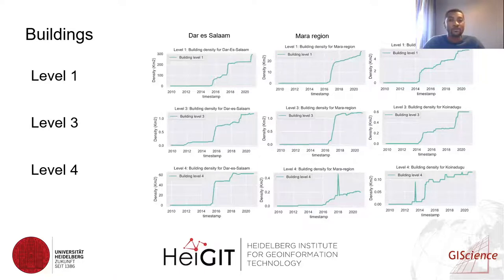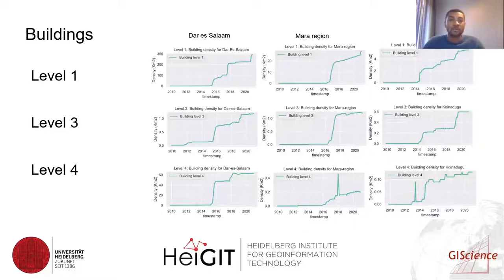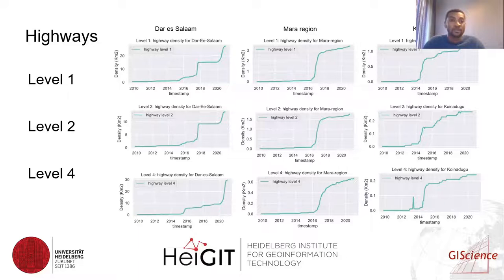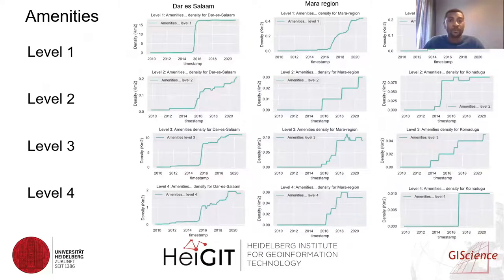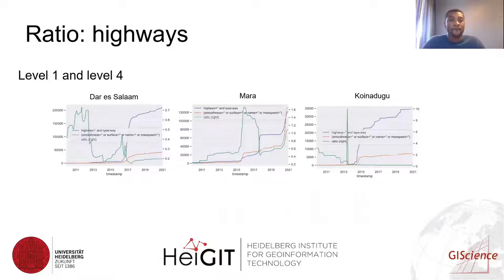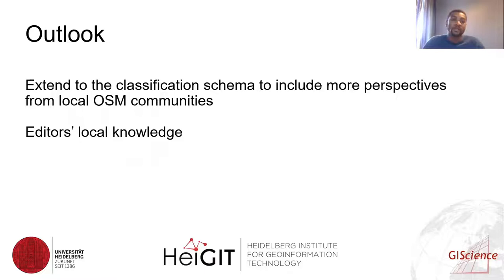2021: Towards a framework for measuring local data contribution in OpenStreetMap - Bahasa Indonesia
OpenStreetMap (OSM) constitutes a new open geographic database and offers several possibilities of adding local knowledge. While the importance of local knowledge is largely acknowledged in the OSM community, relatively few scientific studies have evaluated them. This study presents a framework to measure local data contribution in OSM in three case studies. The results highlight a framework for measuring local data in OSM as well as the distinct mapping stories of local OSM communities.

OpenStreetMap (OSM) has proven to be a valuable source of spatial data for many applications, including humanitarian aid. Information on buildings and roads - that can be provided by remote mapping - is of highest concern for many humanitarian applications. However, further information - that can only be mapped on the ground -  is of high importance for finer scale humanitarian action. Road surface information, type of material and information on the use of a building (health site, school,...) is highly relevant.  OSM offers several possibilities of adding local knowledge [1]. Recent works deals with analyzing and classifying data production in OSM [2] and intrinsic analysis has gained popularity as an indicator for measuring quality of OSM data [3–6]. Nevertheless, relatively few scientific studies have touched on "local knowledge" and local data in OSM in sufficient detail.
The question of how much local knowledge is added and what kind of local data is added remains unanswered. Addressing this question is important since only local knowledge provides access to the plethora of contextual information that is necessary for many purposes. The term "local knowledge" is  often debated in the OSM community due to its ambiguity. Consequently, it is hardly taken into account by researchers when evaluating OSM [1]. This study presents a metric to measure local data contributions in OSM and analyzes temporal patterns of local contributions at three case studies. The aim of the metric is to identify archetypes of places representing a variety of contextual information.
Firstly, we evaluated Rebacca Firth's framework on OSM contribution types that focused on the humanitarian context (see Twitter post Secondly, we discussed with local community working groups how to measure local data contributions ("What exactly are local OSM data to you?"). The outcome of the community discussion provided valuable information to design a generalized workflow for measuring local data contribution in OSM. Subsequently, we identified aspects on which the local communities agreed with respect to perception of local data. Based on this first insights, we developed a classification schema for measuring local data in OSM that is "fit-for-purpose" for local OSM communities. This schema consists of four main levels and assigned OSM tags that could be used as indicators for each level. Thirdly, we explored the temporal evolution of local data in OSM for three unique regions. These regions mapping activities are influenced by local mapping organizations. (i) Ramani Huria in Dar es Salaam, Tanzania, focusing on flood resilience (ii) Crowd2MAP mainly operating in the Mara region, Tanzania and focusing on identifying features that can support the fight against girls and women at risk of female genital mutilation, and (iii) Power mapping project by Youth Mappers in the Koindugu, Sierra Leone, focusing on mapping electrical grid infrastructure. We used the ohsome API to access the full history of OSM. We determined the density and the ratio (as the sum of all OSM tags to the number of OSM elements) per month for each region and localness level.
The outcome of the community discussion showed that local mappers/editors had different perceptions about local knowledge. The type of local data produced depends on: (1) the context within which the data is produced and (2) the character/interest of the individual mapping them. However, the local data produced could be broadly categorized as "core" or "specific". The "core" category consisted of the objects that cut across almost all projects or activities (e.g., buildings, roads, place names and administrative boundary) and the category "specific" were special elements mapped as a results of a particular interest or aim of the project (e.g., culvert, drains, access types, parking type).
To develop a metric for local data analysis, we classified OSM data into four main levels based -  level one consists of objects that can be derived easily by remote mapping from satellite images such as roads and building (this is information that does not require local knowledge), level 2 focuses on place names and administrative boundaries which are frequently imported, level 3 focuses on the presence of general (e.g., residential and commercial) or specific amenities (e.g., school, cl